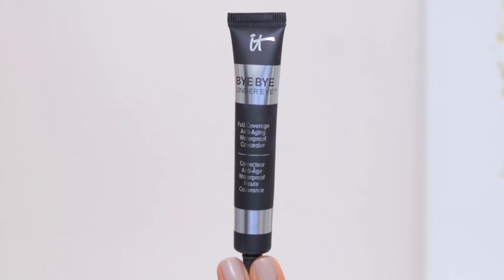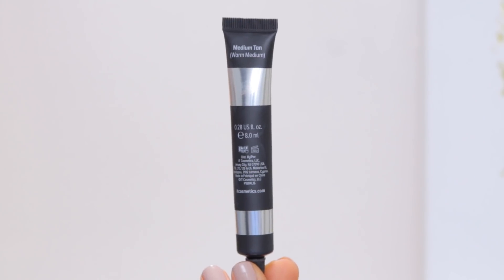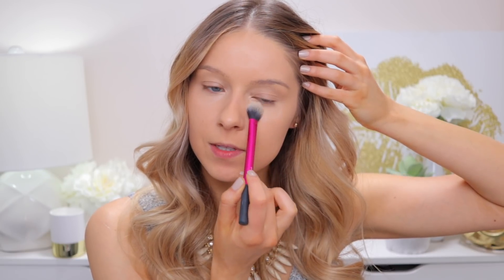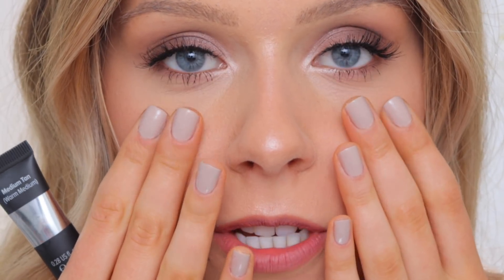IT Cosmetics "Bye Bye Under Eye" Concealer Review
Hi friends! I got my hands on IT Cosmetics " Bye Bye Under Eye" concealer. Here are my thoughts and a wear test! Coverage, caking and creasing?
⬇️ PRODUCTS FEATURED & WORN

IT Cosmetics "Bye Bye Under Eye" Concealer (Medium Tan) | Ulta

FACE
L'Oreal Infallible Pro-Matte Foundation (104) | Ulta

Maybelline Master Chrome Highlighter (Molten Gold) | Amazon

EYES
Urban Decay Primer Potion | Ulta

LIPS
NYX Slim Lip Pencil (Natural) | Ulta

NAILS
Sally Hansen Insta Dri Nail Color (Sand Storm) | Ulta

Sally Hansen Insta Dri Top Coat | Amazon

ACCESSORIES
Statement Necklace (White & Gold) | Aliexpress

14K Yellow Gold 7mm Stud Earrings | Amazon

1. This video is NOT sponsored. All thoughts are my own.
3. Products mentioned in this video were either purchased by me or sent to me by companies. I only feature products which I like or want to review and I am always 103% honest.
4. No matter how much I may love a product, I cannot guarantee that it will suit you. Please use your own judgment before purchasing a product or trying a technique featured in this video.